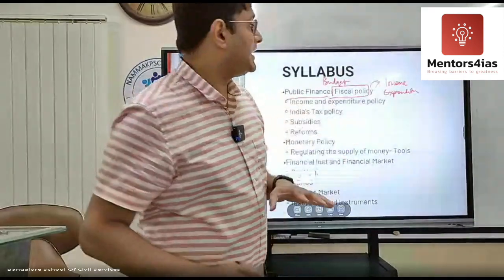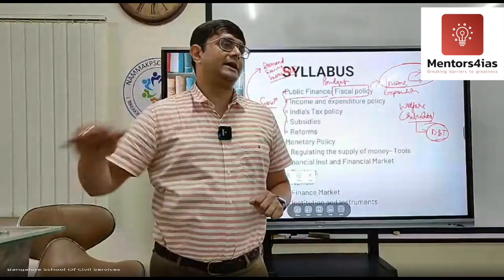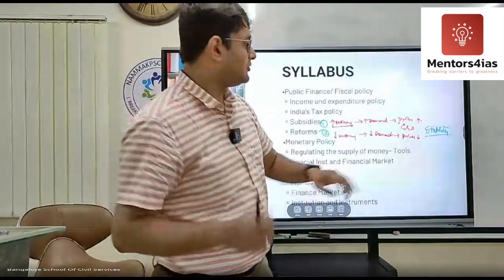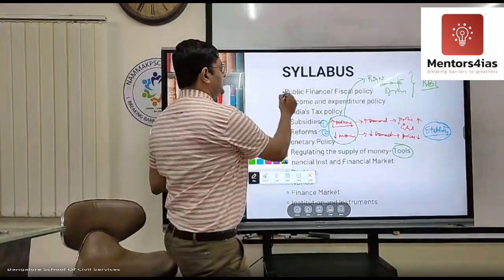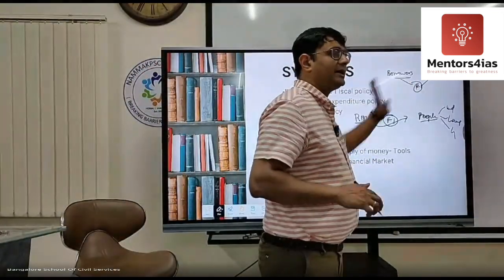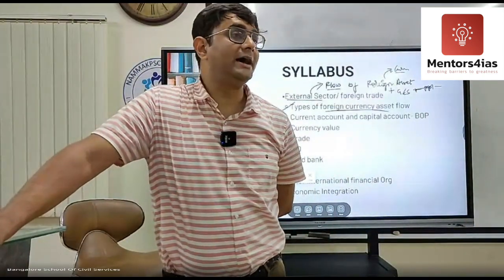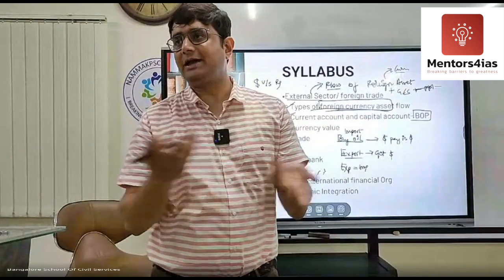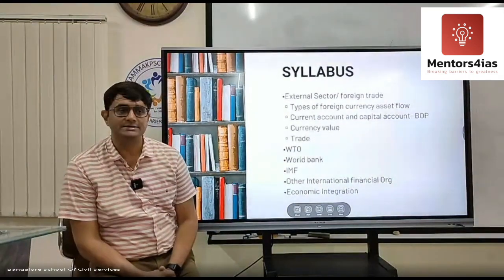What to study and What not to study - Indian Economy | By Dr. Arjun Bopanna Sir | Mentors4ias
In this video, Dr. Arjun Sir explained about What to study for Indian Economy and what not supposed to study and give overview on all topics. This is part of Mentor4ias mains class room programme. Mentor4ias team will be covering the Prelims and Mains syllabus in a systematic manner.

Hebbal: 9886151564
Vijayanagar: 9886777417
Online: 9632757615